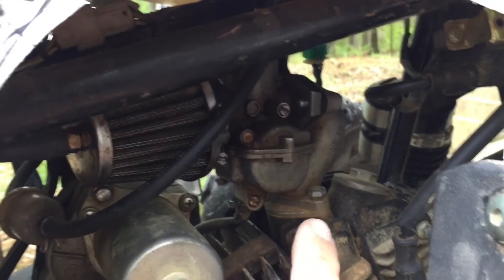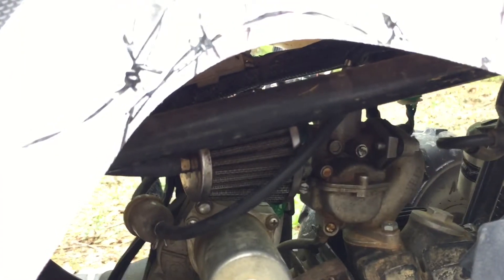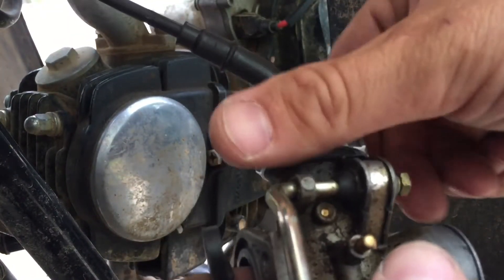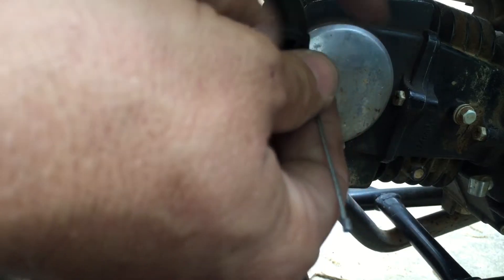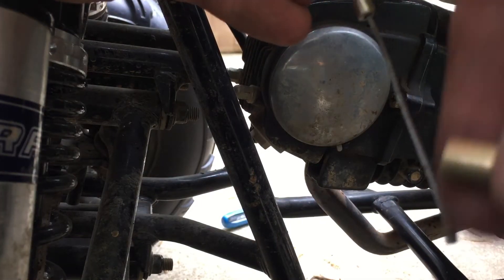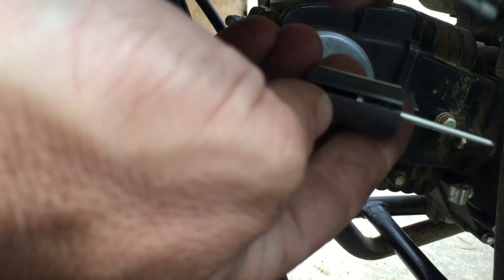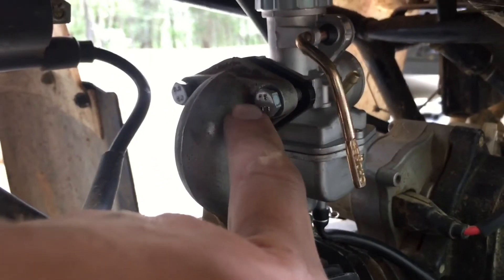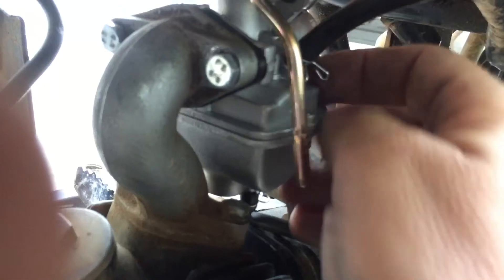Swap Your Chinese ATV Carb - DIY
If you have a carb that you can’t get tuned, swap it.  Swapping it is a very simple process that anyone with a little basic knowledge and time can accomplish, I'll show you how in this video.

I have been really happy with the "PZ20" carb's. I've picked up a couple of them and they've always run great, right out of the box.